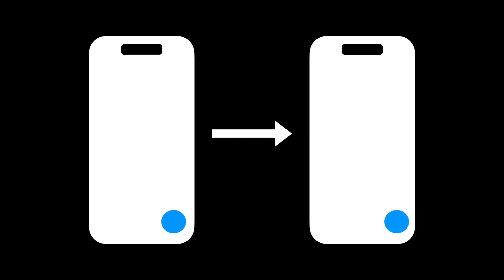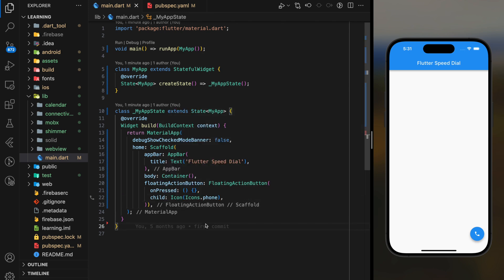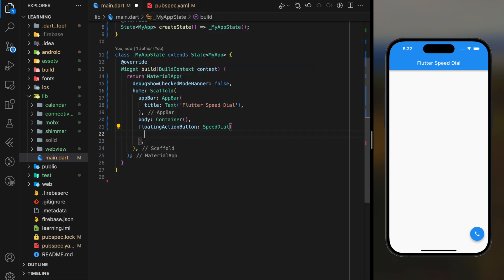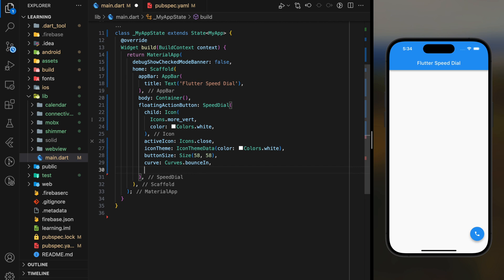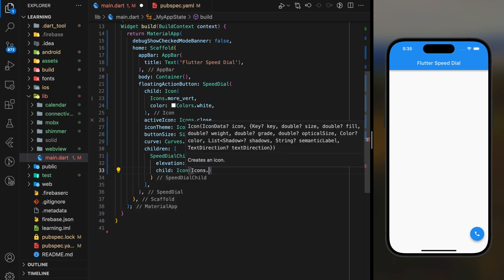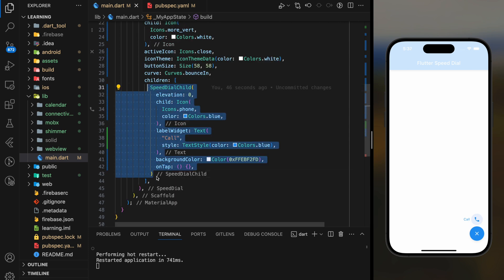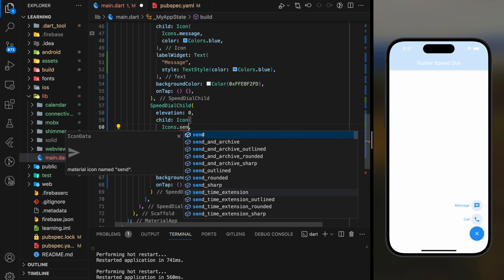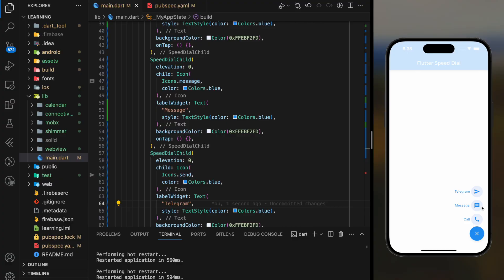How to create multiple Floating Action Button using Speed Dial Package in Flutter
In this video, you will learn how to implement a speed dial expandable and collapsable menu on the Floating Action Button. Floating action button widget in flutter only supports a single button action. With flutter speed dial package, you can add as many button actions as you want in an expandable floating action button menu. Watch the video for complete tutorial !